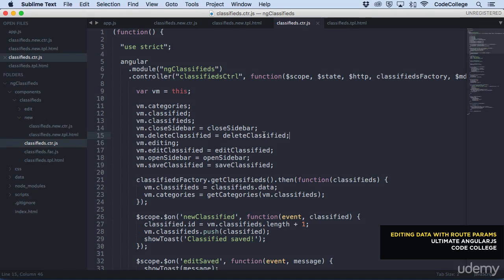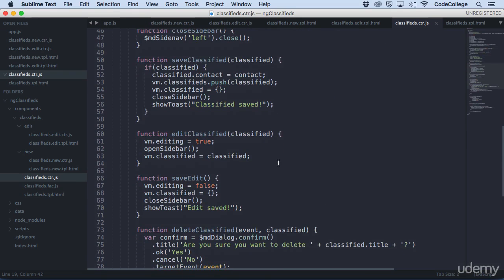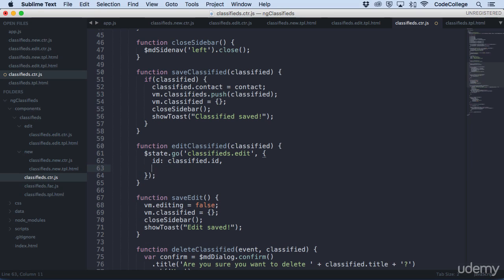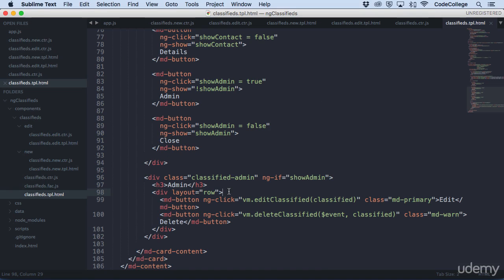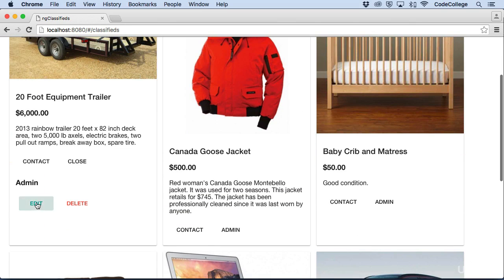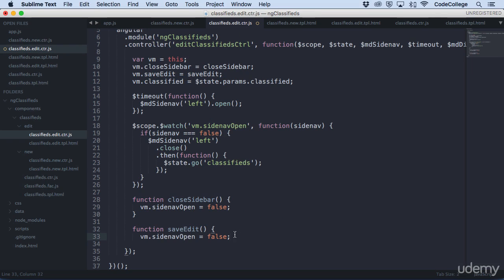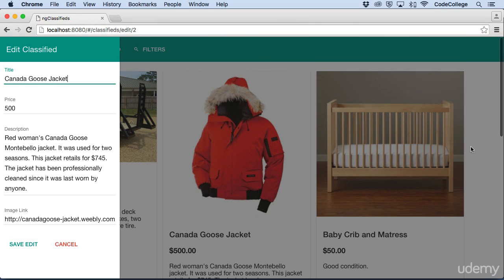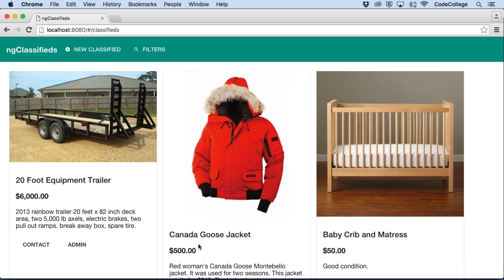AngularJS Editing Data with Route Params